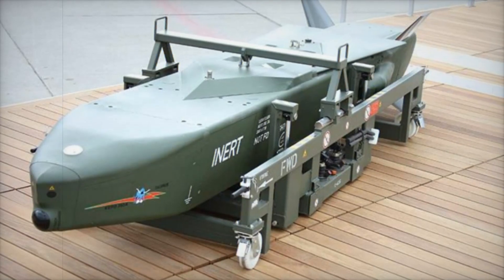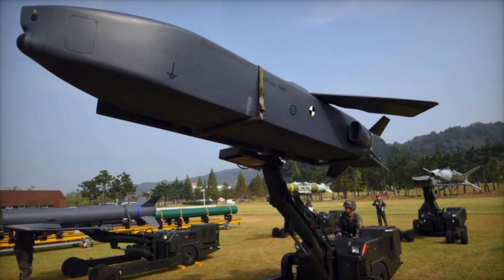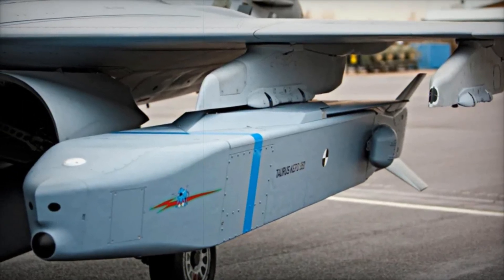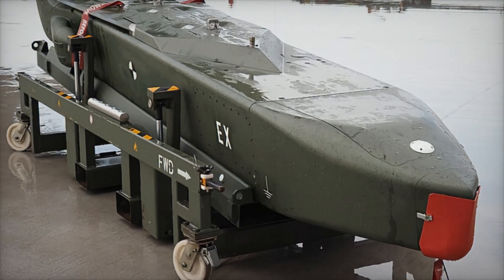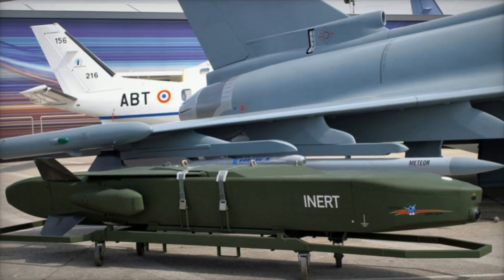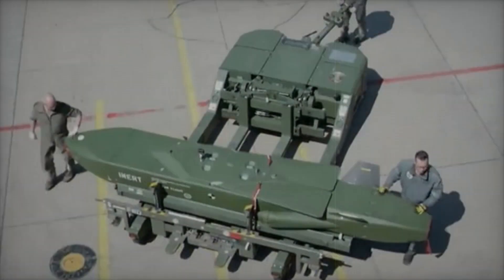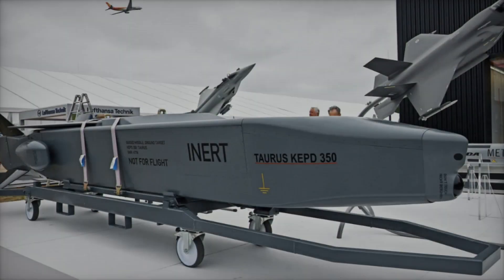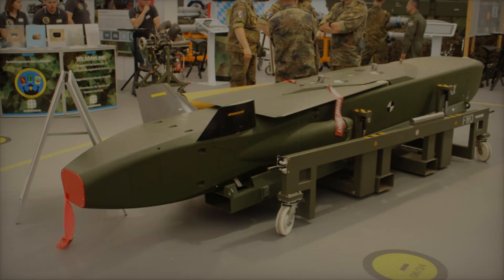TAURUS KEPD 350 – The Most Powerful Cruise Missile You’ve Never Seen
Explore the secret behind the TAURUS KEPD 350, one of the most advanced long-range cruise missiles in the world. Developed by Germany and Sweden, this precision-guided weapon can fly over 500 km at low altitude, evade radar detection, and strike heavily fortified targets with pinpoint accuracy.

In this video, we break down how the TAURUS works, its advanced navigation and warhead systems, and how it compares to Storm Shadow and AGM-158 JASSM. You’ll learn why this missile is considered a game changer for modern air forces and why it remains one of the most feared weapons in service today.